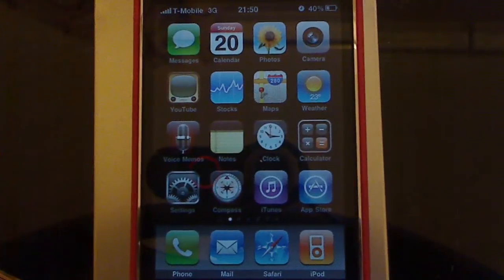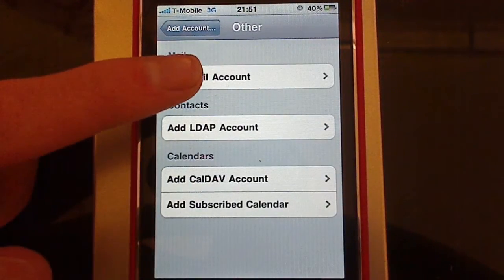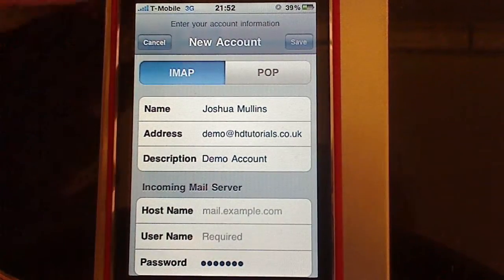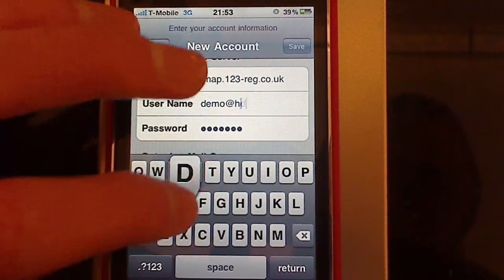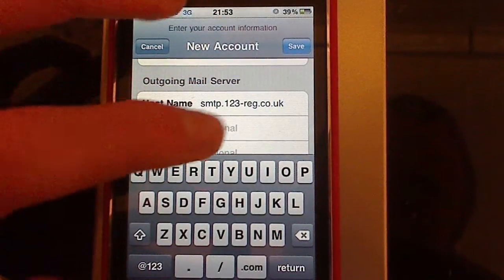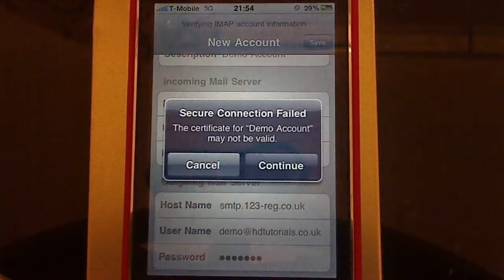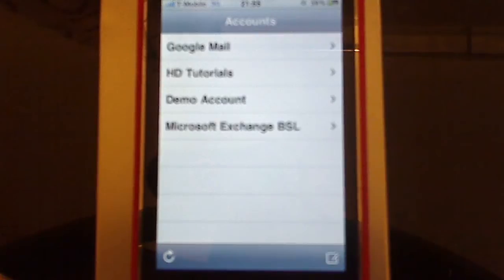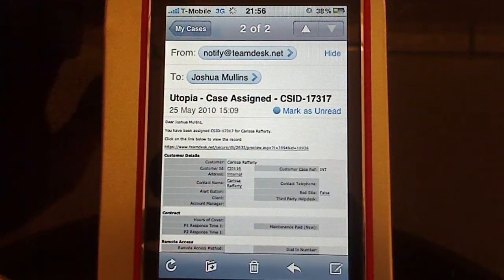Configuring E-Mail - Apple iPhone 3GS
This video will show you how to configure an e-mail account on the iPhone using custom settings. The settings shown here are for e-mail hosted with 123-Reg. The software version of the iPhone used was 3.1.3.